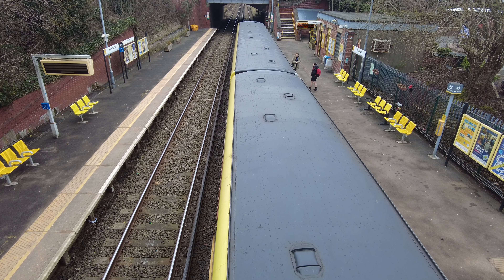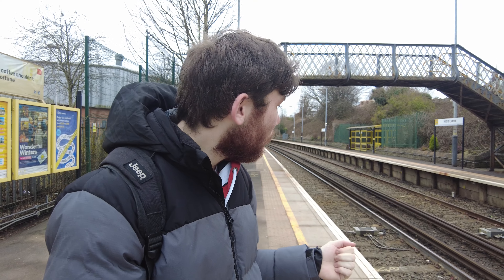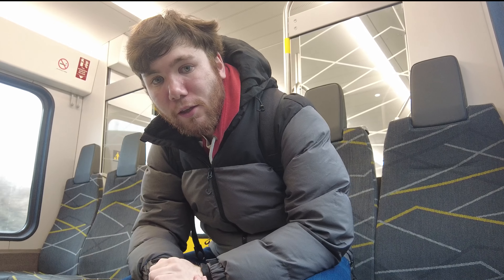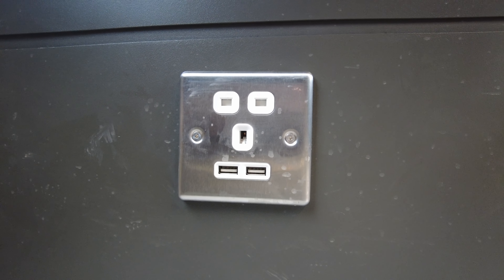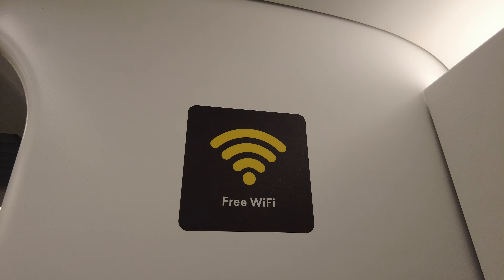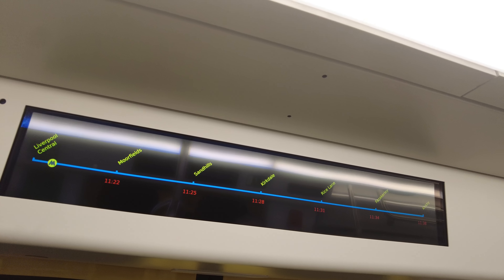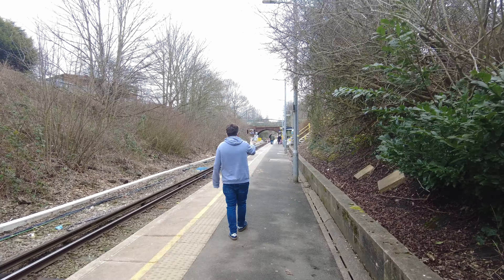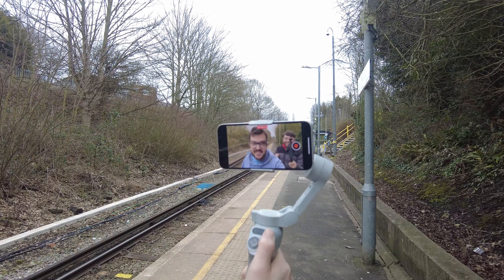Taking a look at the new Merseyrail class 777 trains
Join me as I take a look at the brand new Stadler built class 777 trains that will be replacing the current class 507 & 508 units that have worked services on the Merseyrail network for over 40 years.

The trains are currently operating on the Liverpool Central to Kirkby service and only one of the units is in operation at that the time this video goes up